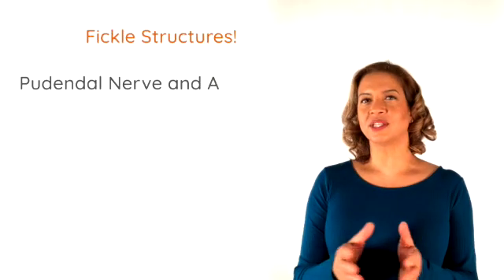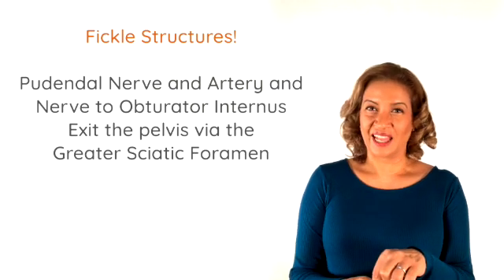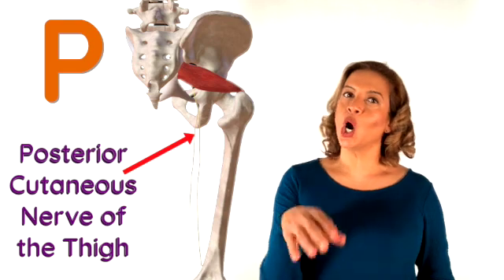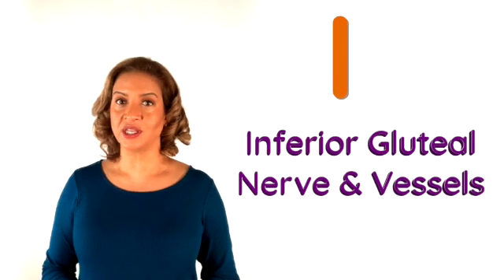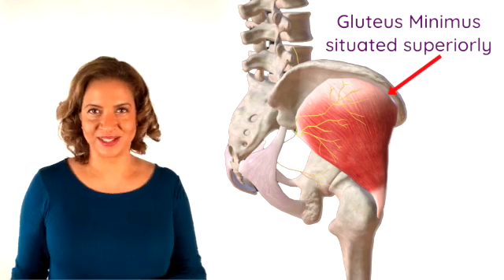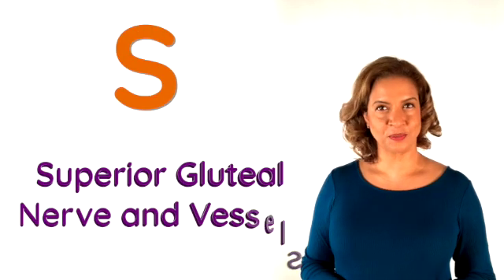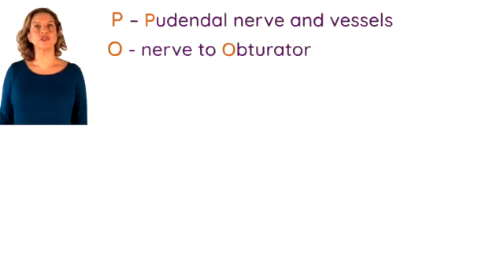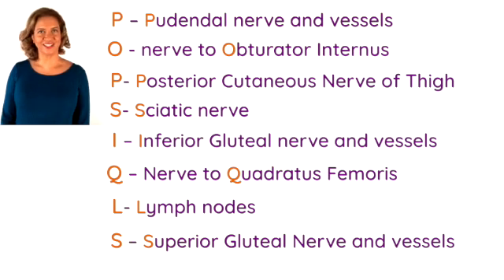Your Bottom is a Busy Place! - Structures of the Gluteal Region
WARNING: This is a very silly but effective mnemonic to remember all the nerves and vessels of the gluteal region, and never forget them again

Includes

- Pudendal Nerve and vessels
- Nerve to Obturator Internus
- Posterior Cutaneous Nerve of the Thigh
- Sciatic Nerve
- Inferior Gluteal Nerve and Vessels
- Nerve to Quadratus Femoris
- Lymph Nodes
- Superior Gluteal Nerve and Vessels

It's a really long list, but after this tutorial - you will never forget it again
You'll be amazed at your result!

Don't forget to take a look at my super easy way to remember the spaces in the posterior shoulder girdle - you will never forget them again!

Take a peek at our website for loads more anatomy content

Wishing you and you family all the very best of health for the holiday season.
Stay safe and of course, Stay Funky xx